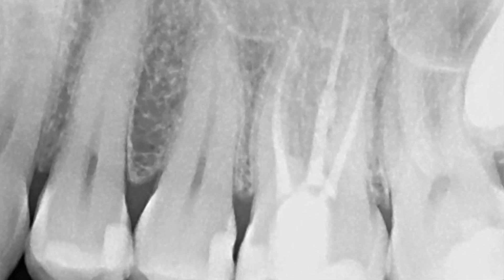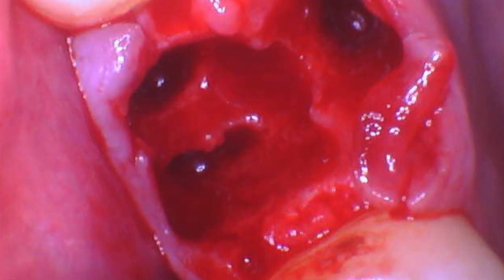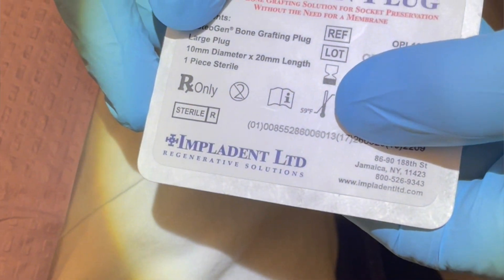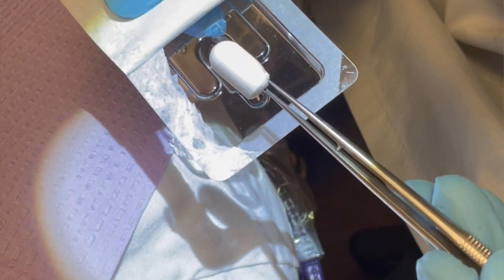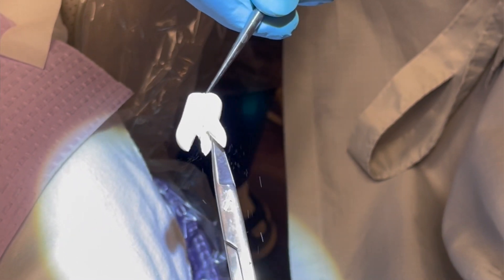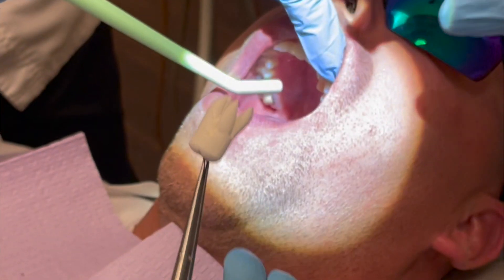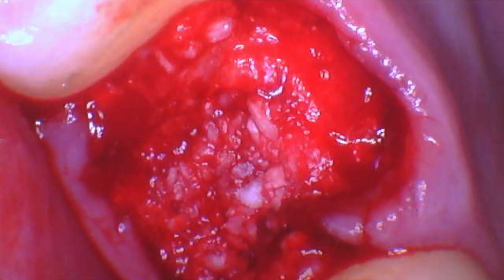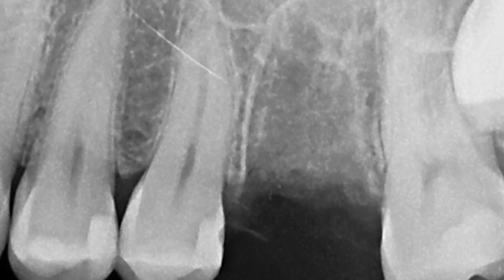Product Review | Impladent Ltd’s OsteoGen Plug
An innovative new strategy makes socket preservation easy and effective.